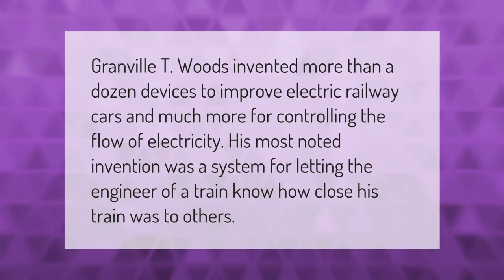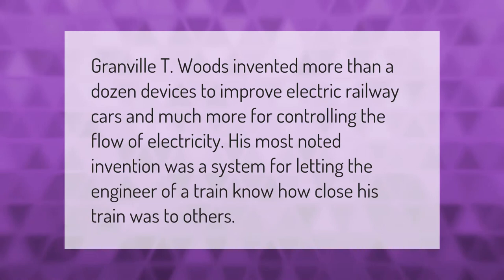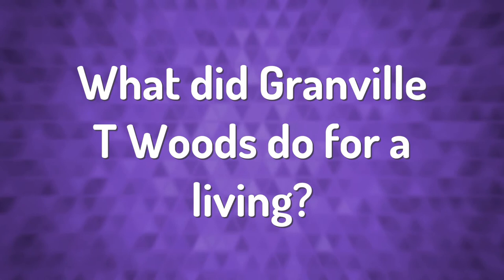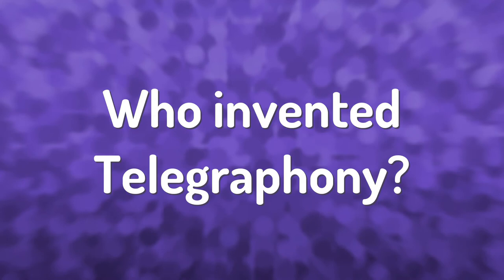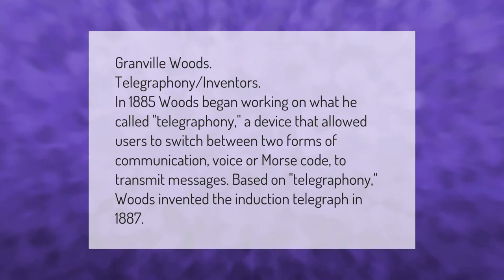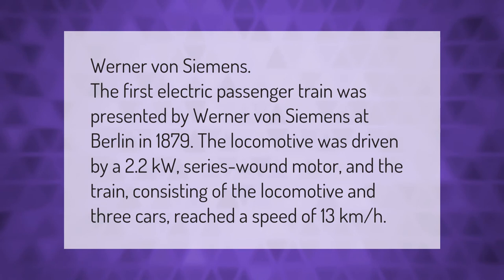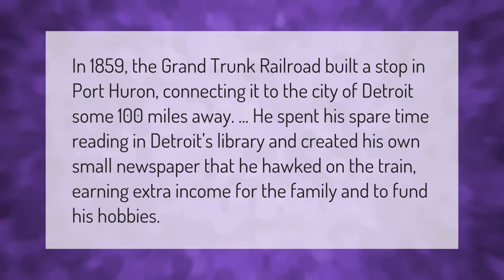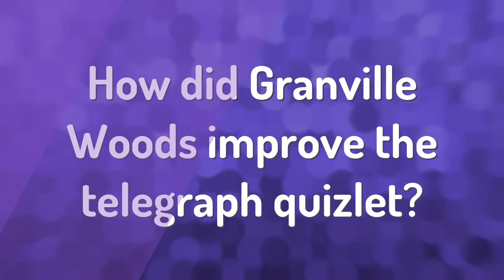What is Granville Woods famous for?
00:00 - What is Granville Woods famous for?
00:35 - What did Granville T Woods do for a living?
01:06 - Who invented Telegraphony?
01:39 - Who invented the electric railway?
02:11 - Did Edison have his own train?
02:42 - How did Granville Woods improve the telegraph quizlet?

Laura S. Harris (2021, February 13.) What is Granville Woods famous for?
    AskAbout.video/articles/What-is-Granville-Woods-famous-for-220771